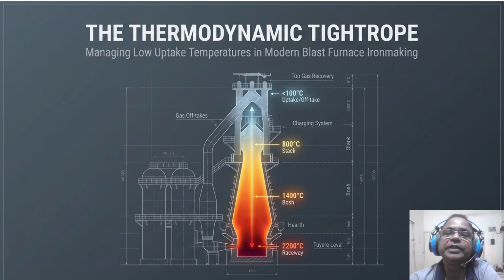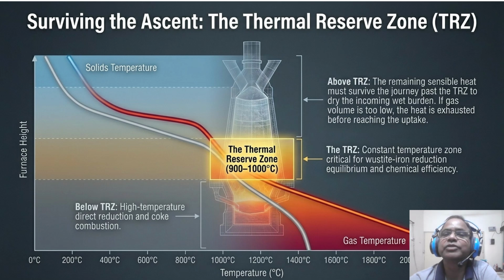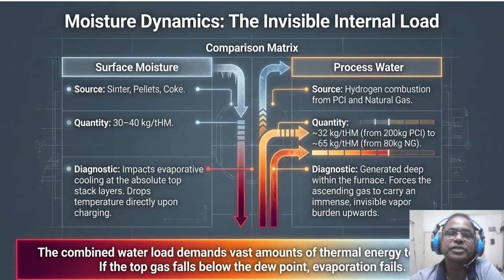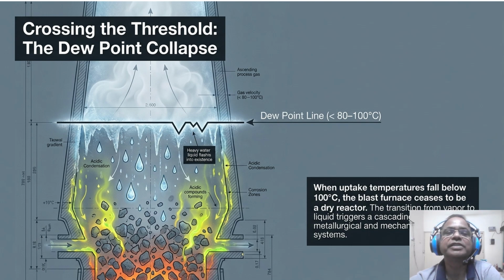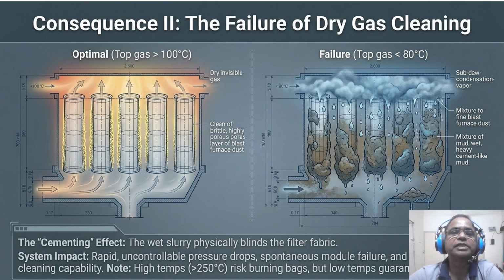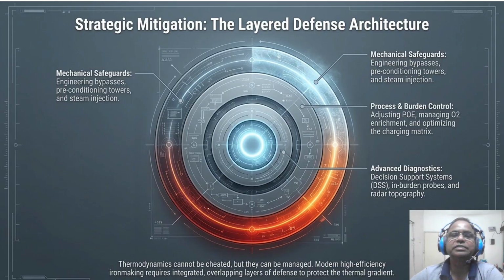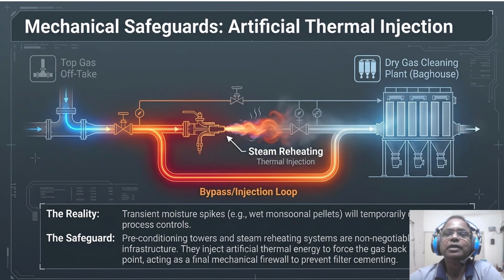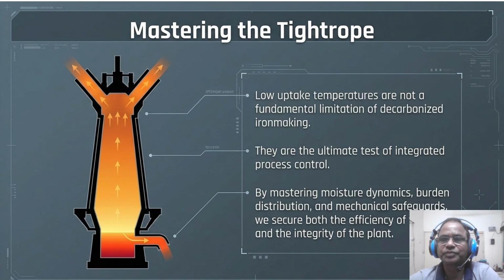The Thermodynamic Tightrope: Blast Furnace Survival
Learn how to navigate the "Decarbonization Paradox" and prevent catastrophic system failure in modern ironmaking. This presentation breaks down the critical transition when top gas falls below 100°C, triggering the "Wet Freeze" that can destroy gas cleaning plants and turbines. Master the three-layered defense strategy to keep your furnace in the "Optimal Window" of efficiency and safety.